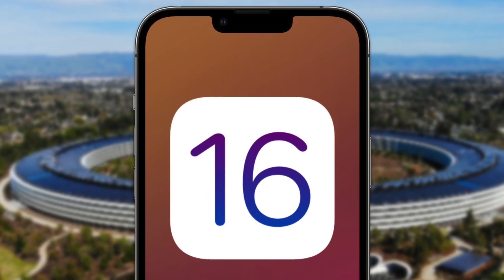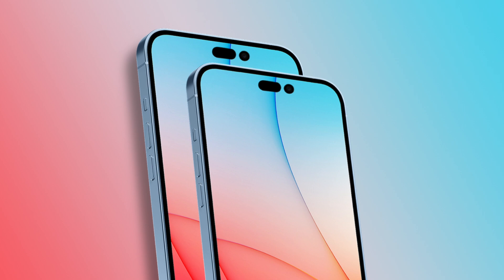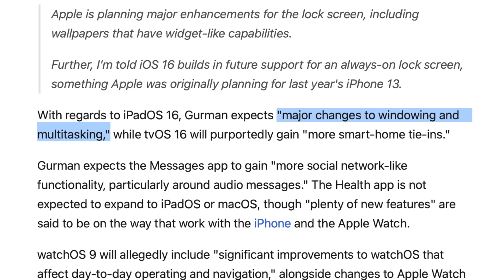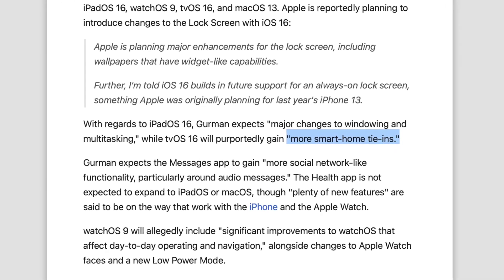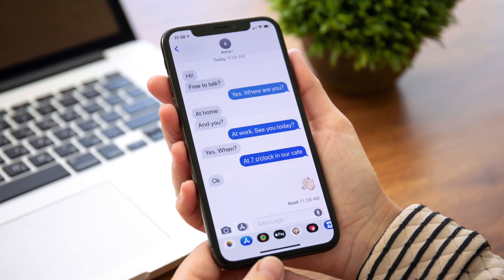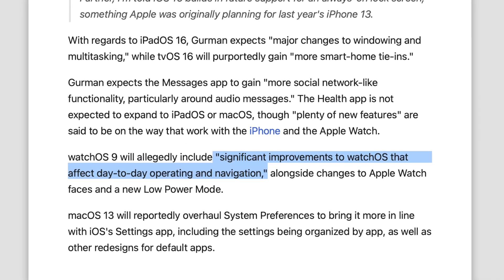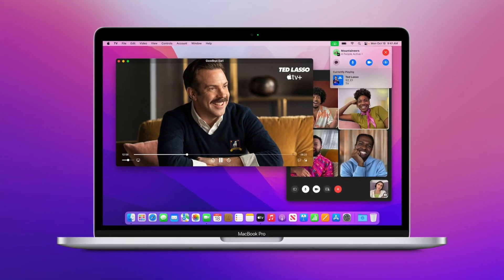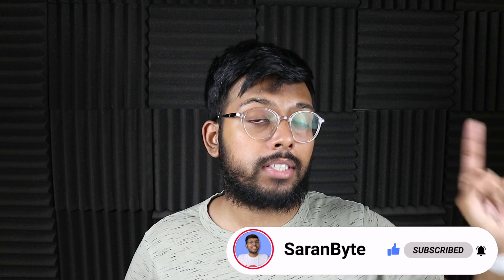WWDC 2022 LEAKS: iOS/iPadOS 16 With Lock Screen Widgets + Floating Windows! REDESIGNED macOS Apps!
Time-stamps:
Intro 00:00
iOS 16 00:24
iPadOS 16 01:35
tvOS 16 02:25
Messages App 02:36
Health App 03:20
watchOS 9 03:46
macOS 13 04:14
Outro 04:52